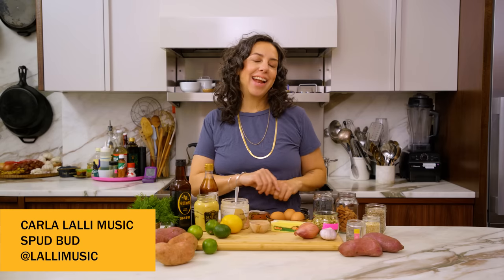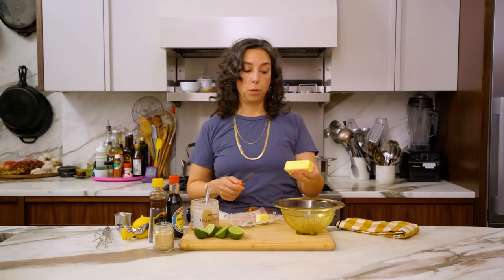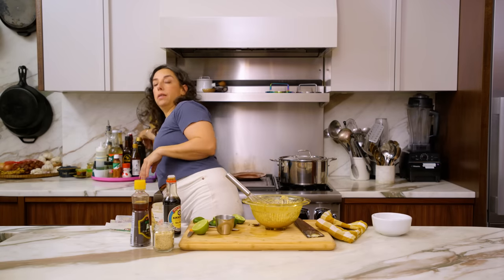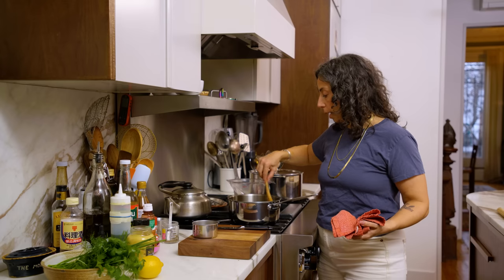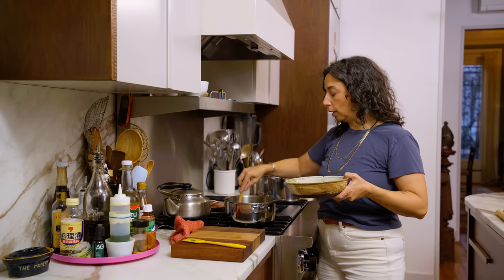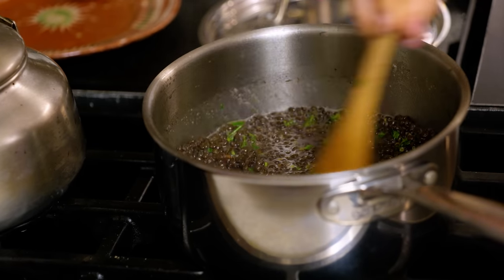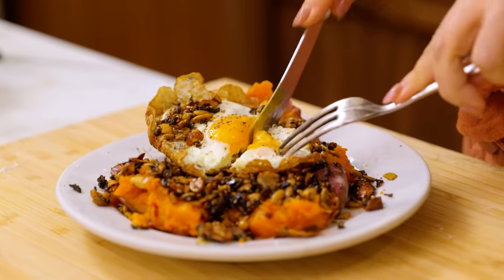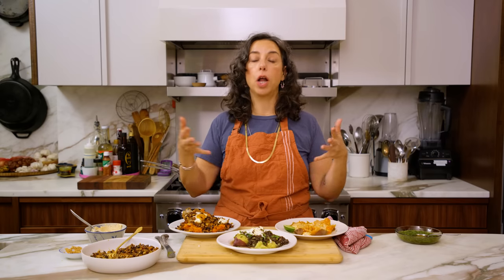Carla Makes Sweet Potatoes 3 Ways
Steaming is the fastest and most forgiving cooking method for almost anything, but especially sweet potatoes. The high heat, high moisture atmosphere keeps the potatoes from ever getting fibrous or leathery; in fact, they get plump, fluffy, and pudding-like. There are three fantastic toppings here to choose from: Tahini Butter and Lime; Herby Lentils and Yogurt; and Brown Butter Crispy Seedy Nut Mix (with a fried egg!). I made sure that the adornments can be prepped in less time than it takes to steam a sweet potato—about 30 minutes. All three are vegetarian and lean on pantry items.

00:00 Intro
00:55 Steamy and Dreamy Potatoes
2:10 Tahini Butter and Lime
05:17 Herby Lentils and Yogurt
10:01 Fried Egg and Nutty Crunch Mix
13:11 Spud Abundance

Listen to my podcast, Borderline Salty!